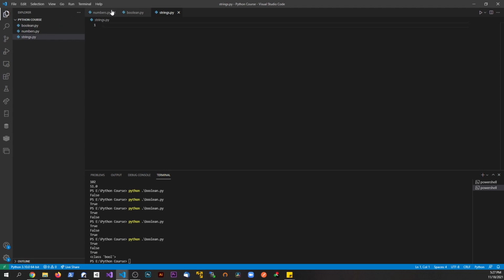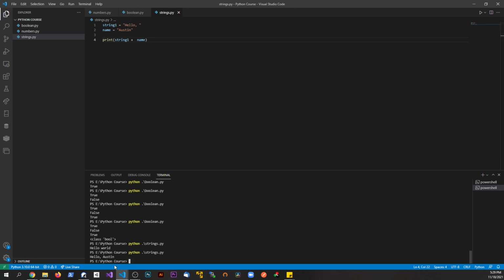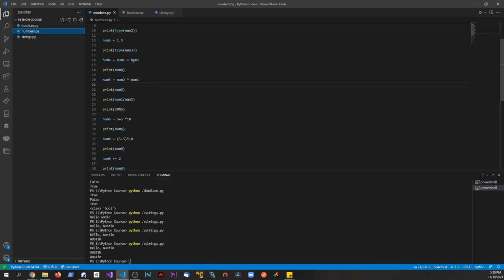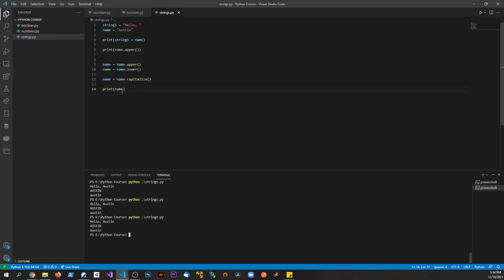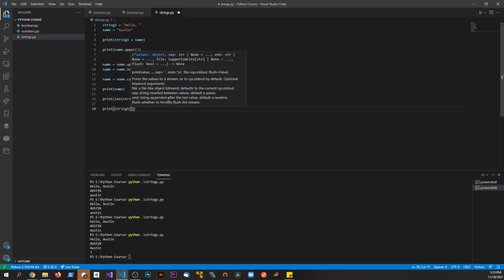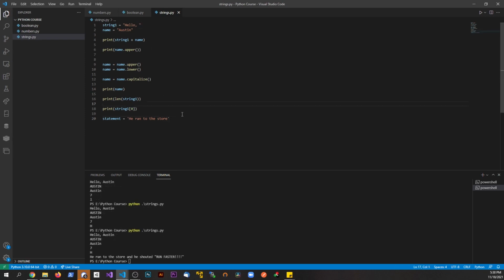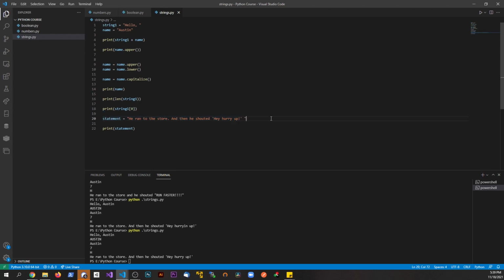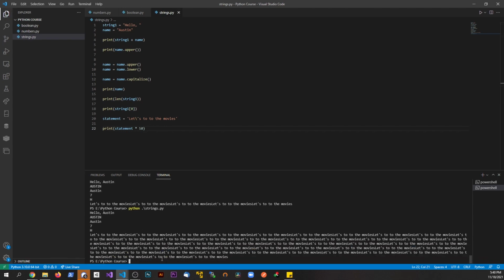Python Strings - Learn Python Part 8 - ZDev-9 Tutorials!